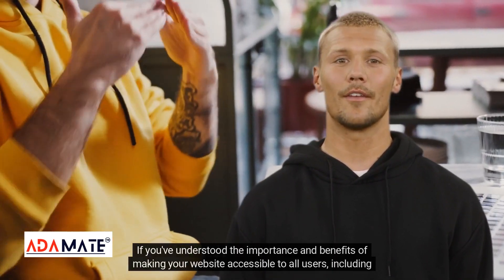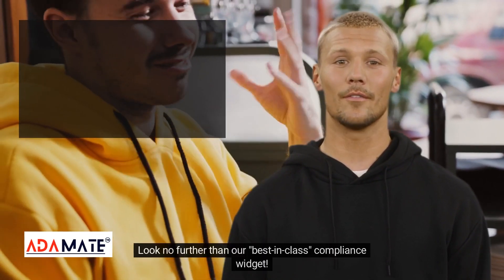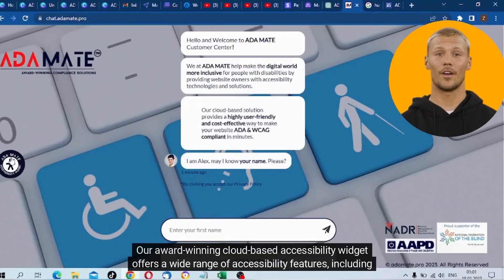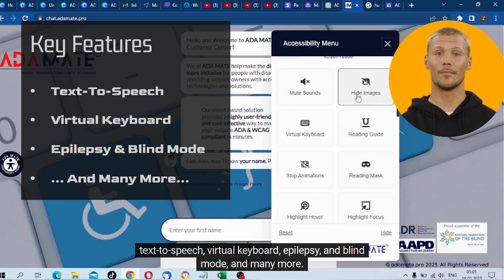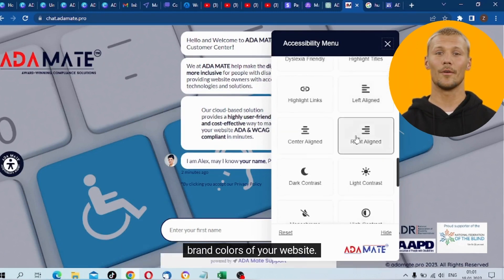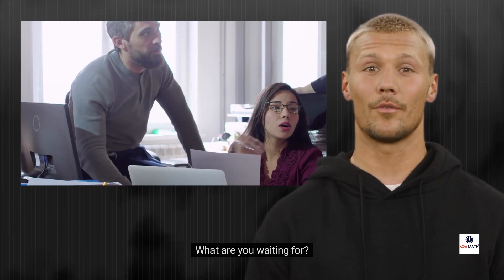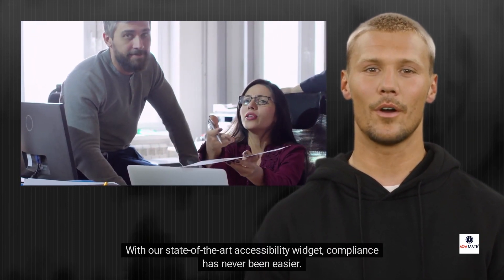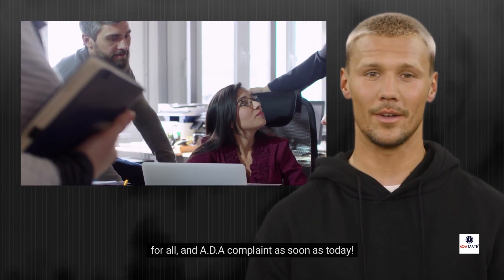How To Make Your Website ADA & WCAG Compliant With ADAMATE Accessibility Widget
Welcome to our video on how to make your website ADA & WCAG compliant with ADAMATE Accessibility Widget.

For Free Compliance Audit Visit Here - https: //chat.adamate.pro/

ADA and WCAG compliance is essential for making your website accessible to all users, including those with disabilities. However, it can be difficult to know where to start. That's where ADAMATE comes in - it's an easy-to-use accessibility widget that can help you quickly and easily make your website compliant.

This video will show you the best practices for designing and developing an accessible website and the benefits of compliance such as reaching a wider audience and avoiding legal and financial consequences.

By the end of the video, you'll have a better understanding of how to use ADAMATE Widget to make your website ADA & WCAG-compliant and the importance of website accessibility.